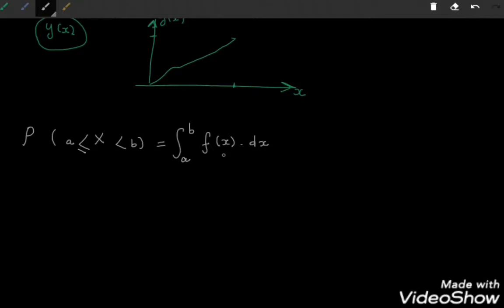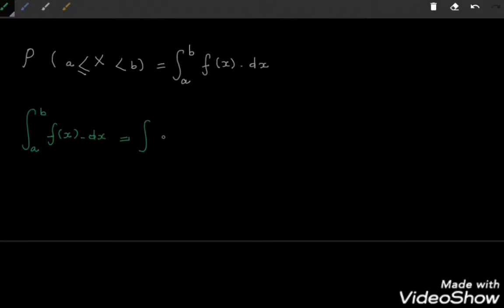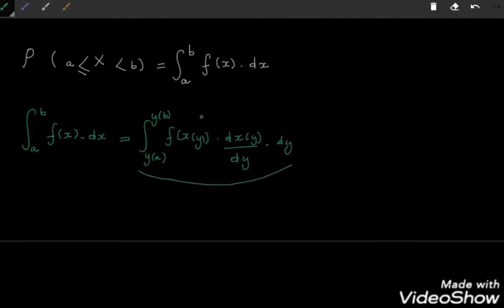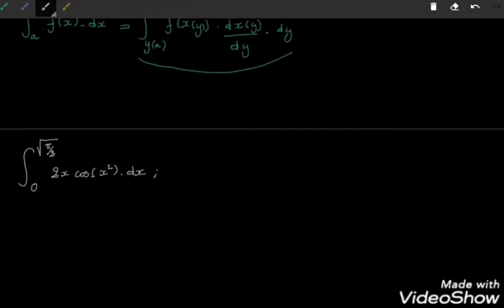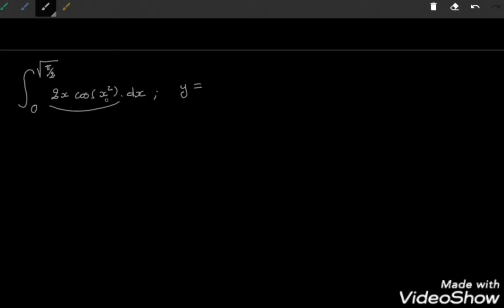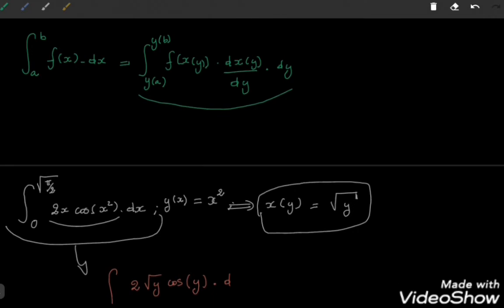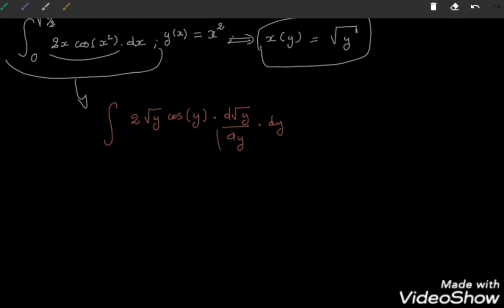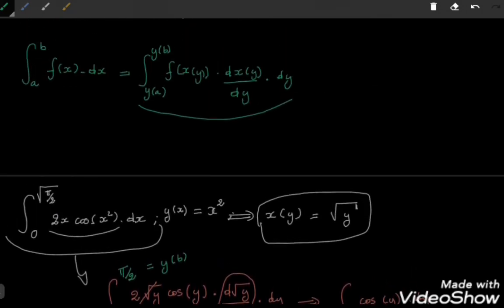Image processing - Histogram Equalization -Part 2 # Proof